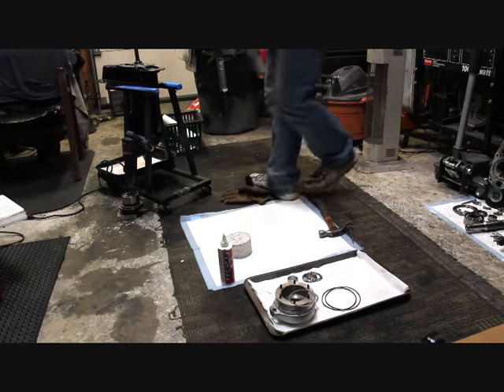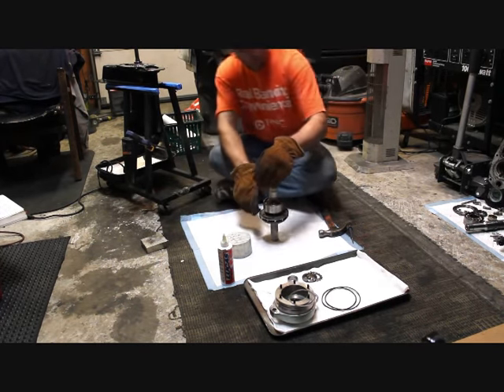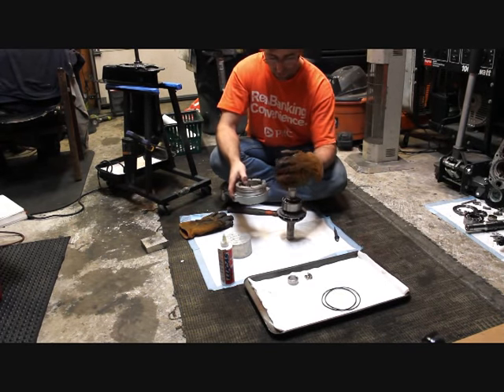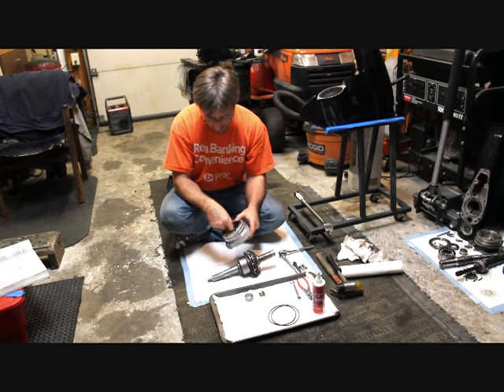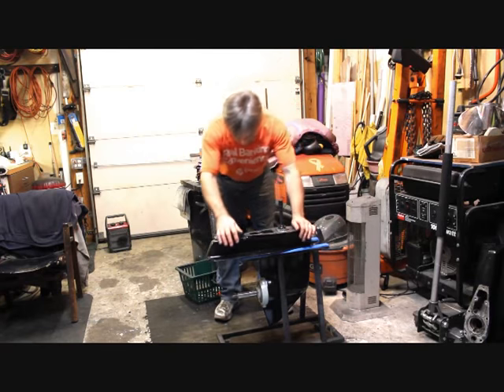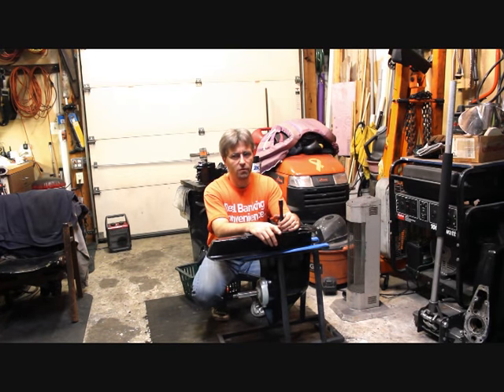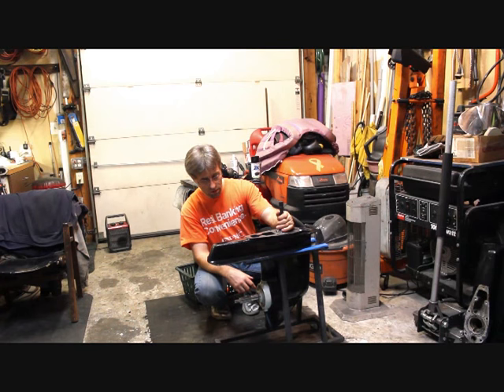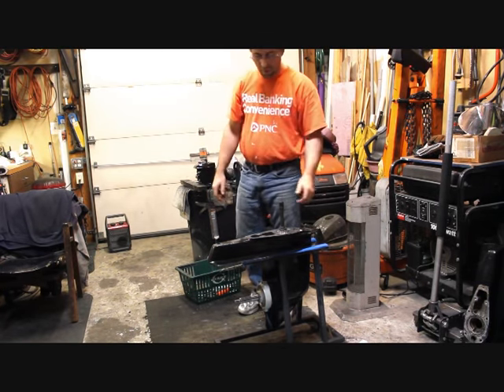Volvo Penta Project - Part 10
Start to finish work on updating a Volvo Penta 270/280 outdrive including changing gears and a number of other upgrades.
Part - 10, Finish the prop shaft and bearing case assembley and put the bottom leg together to check gear lash. I think we've got it.
***Correction -- The outdrive's new gear ratio for the project is 1.36 to 1.